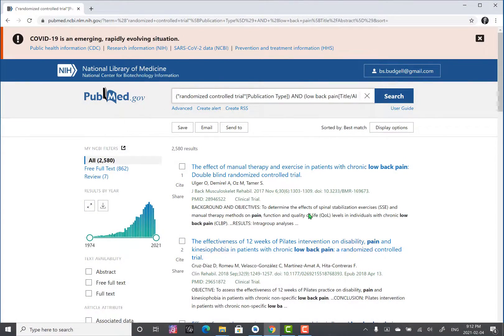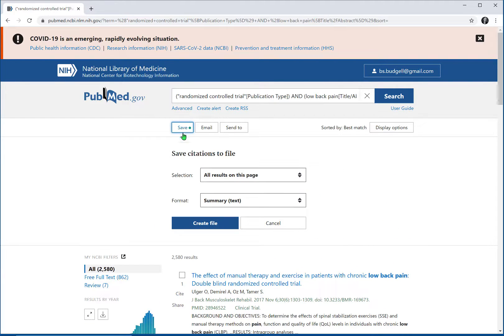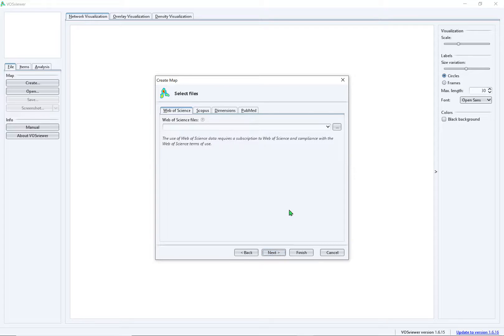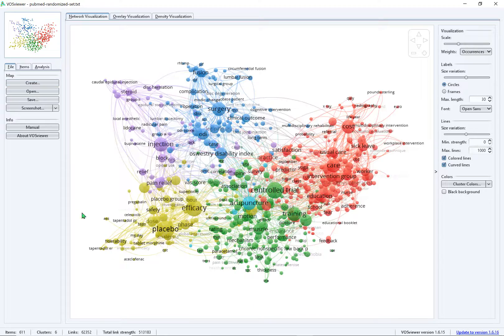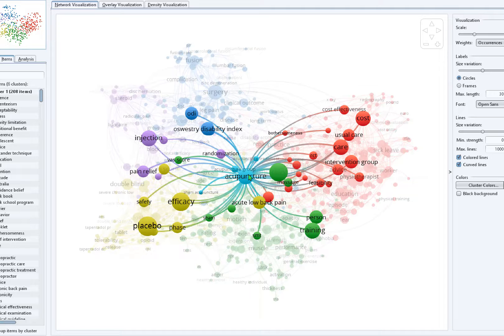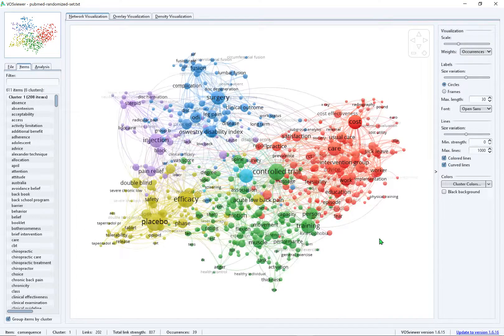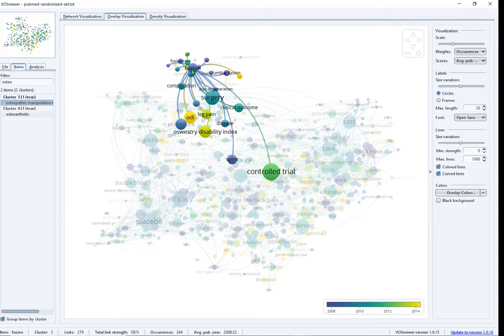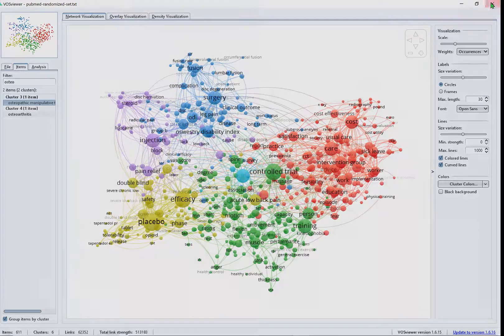Textual network analysis with VosViewer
This video explains how we might use network analysis to look for themes or clusters of themes within a corpus of literature.